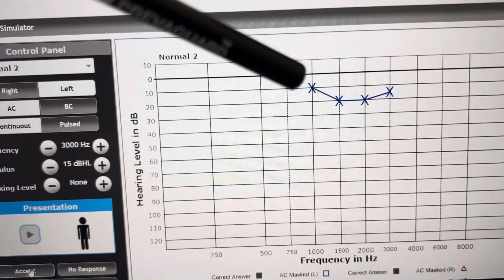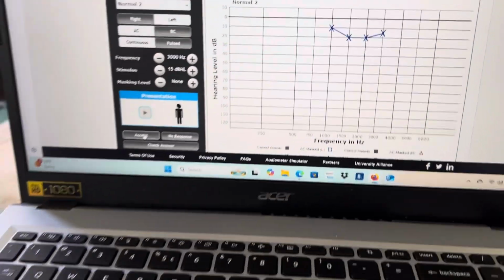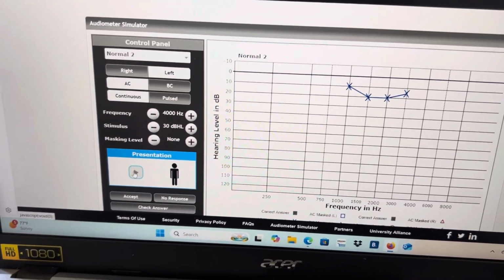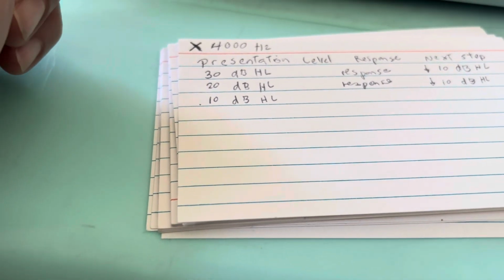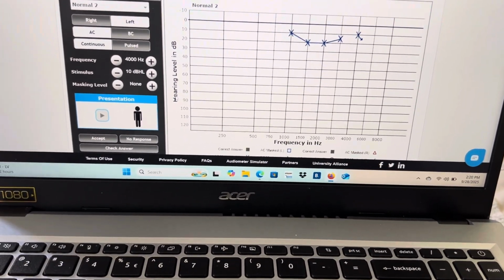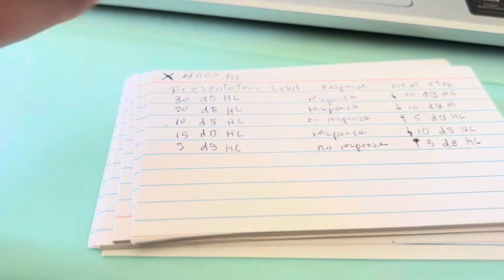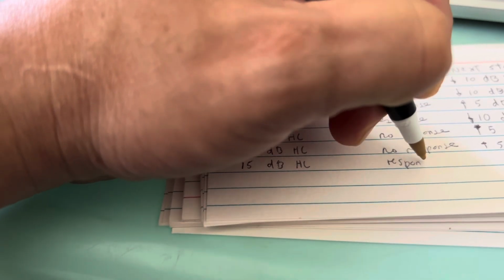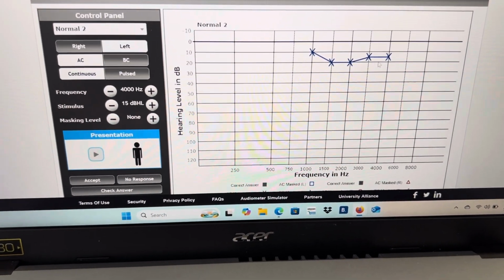September 28, 2025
AC hearing test.